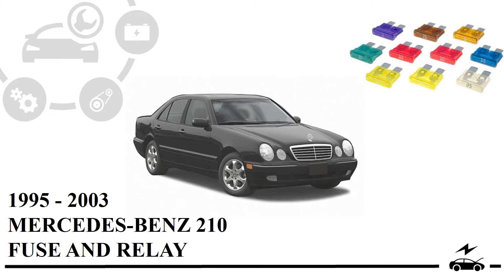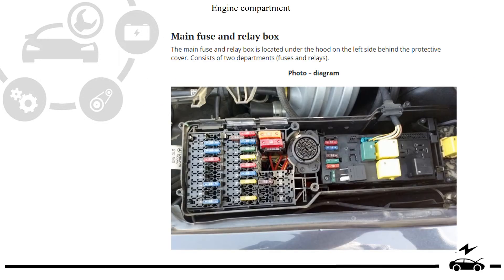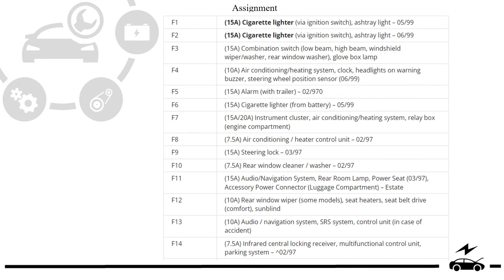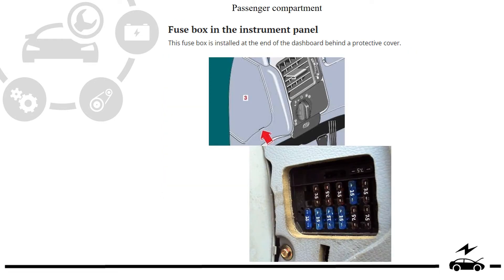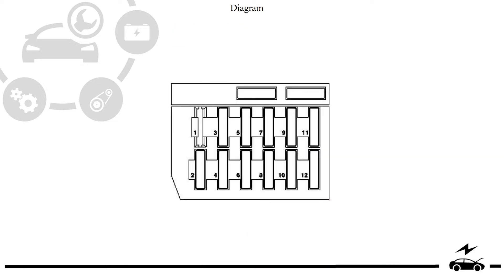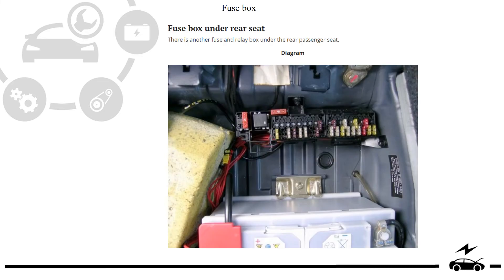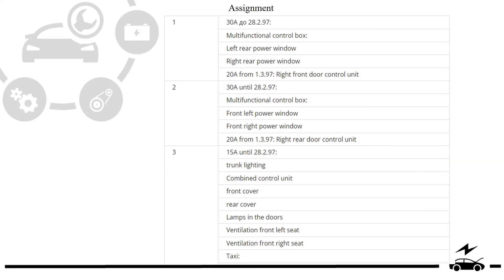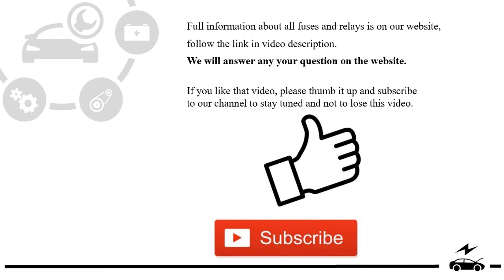Fuse box diagram Mercedes 210 and relay with designation and location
Full allocation of fuses and relays Mercedes 210 with box diagrams, locations of control units. Cigarette lighter fuse.